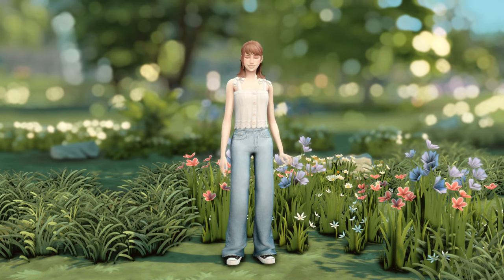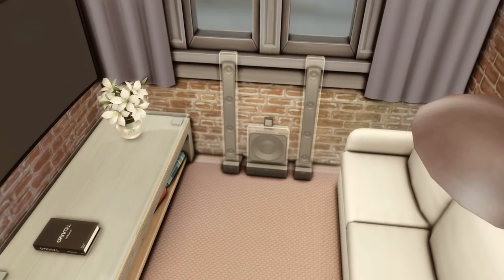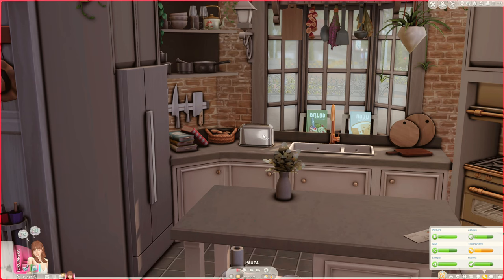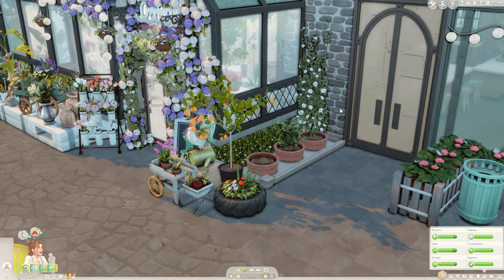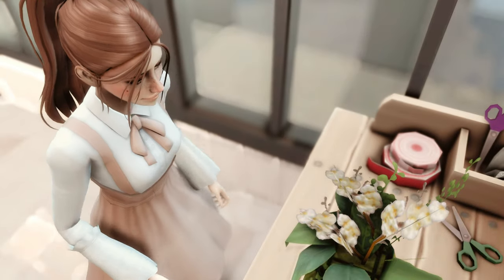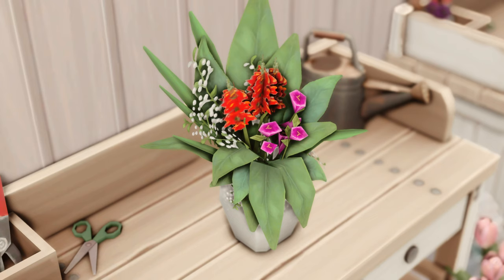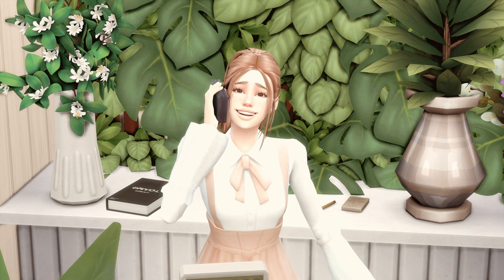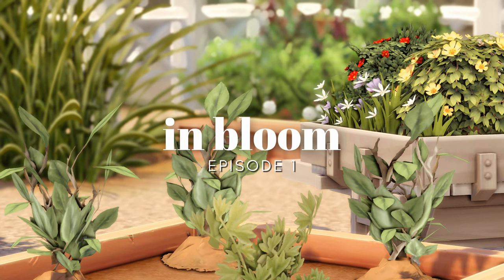ep 01┋Florist Career and the Flower Shop!🌸// In Bloom - The Sims 4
Hi Guys! It's Yumimi! 🌻

I'm so sorry about the game being in Polish, unfortunately, nothing I could do :(

I'm so excited for this Sims 4 gameplay, I can't wait to work on the next episode already! It's different than what you are used to but I do hope that you find it relaxing and cozy!